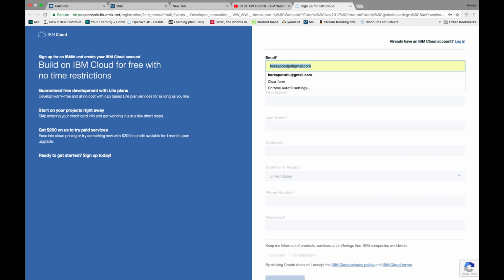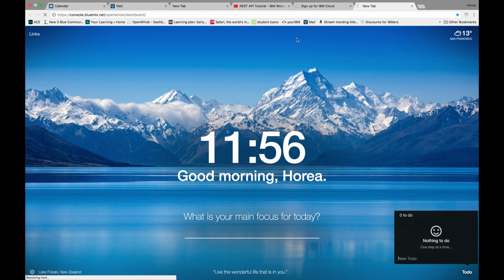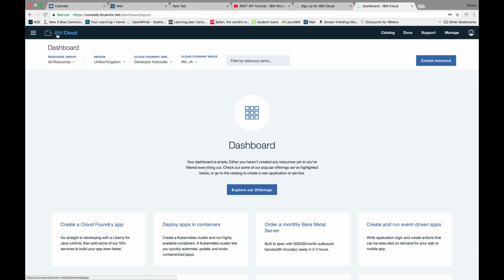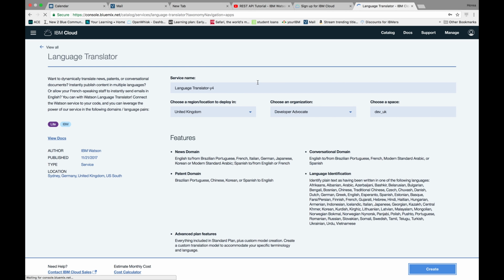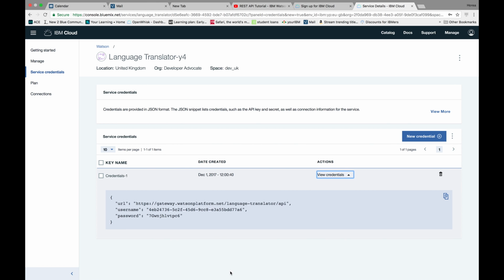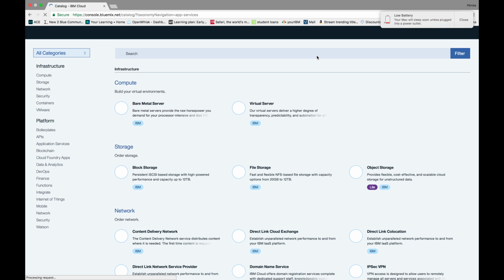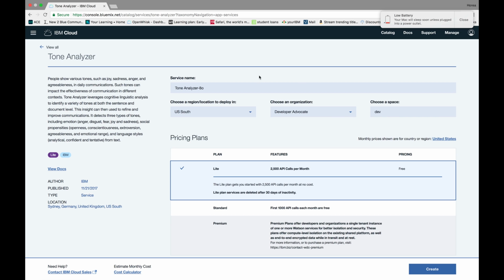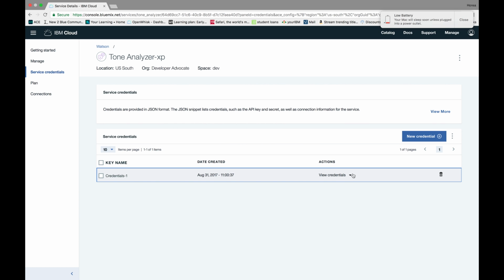Getting started with IBM Cloud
This video explains how to create a free IBM Cloud account, by using this

This tutorial is based on this github repo, which will get you started with the Watson Language Translator and Tone Analyzer APIs

The next video in the series will go over how to make your first REST API call to Watson Language Translator.